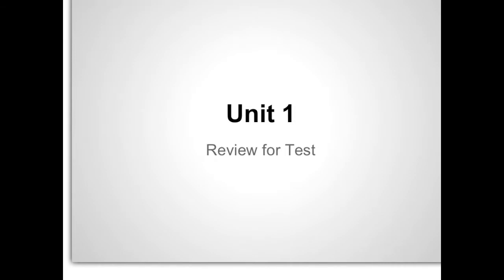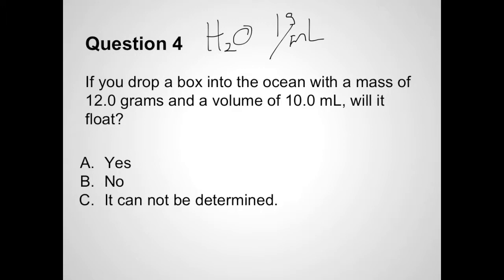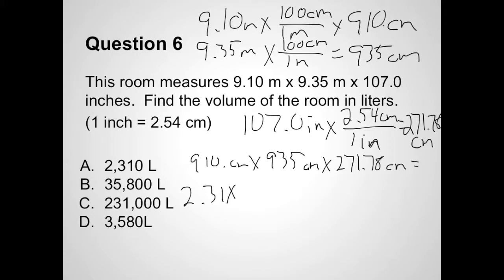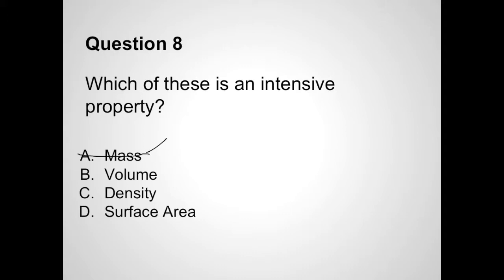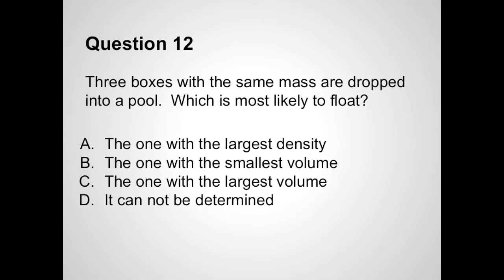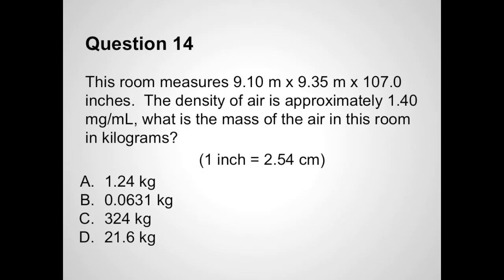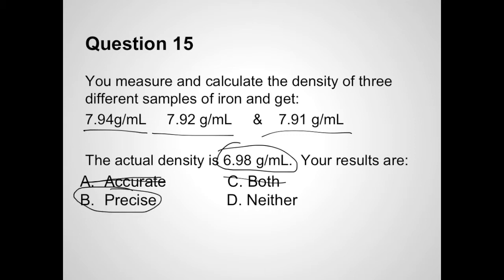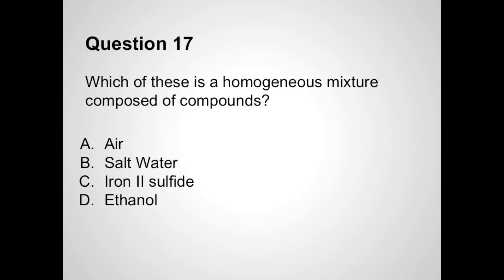Honors Unit 1 Review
This video is about Honors Unit 1 Review